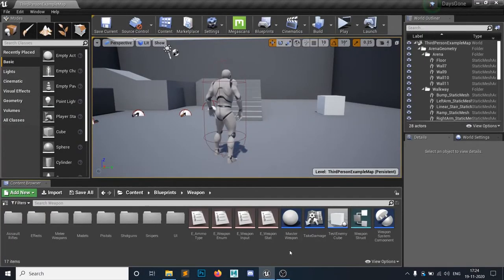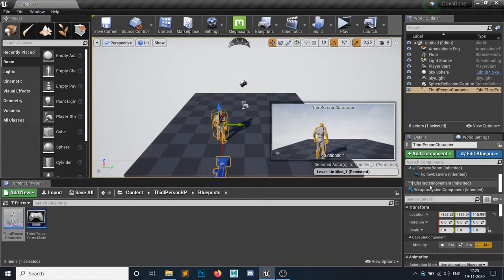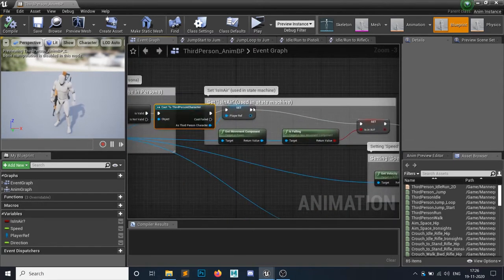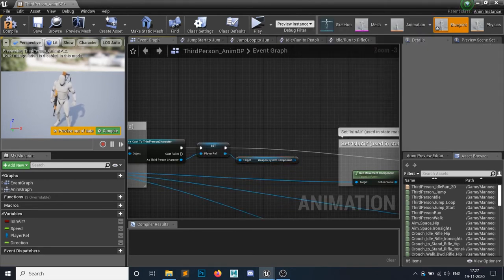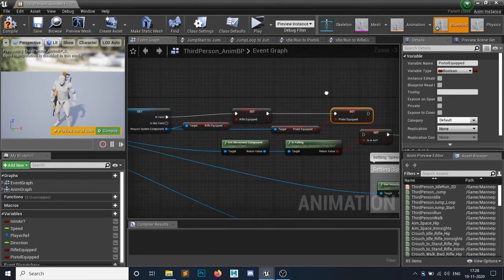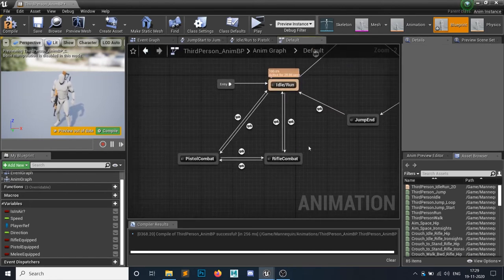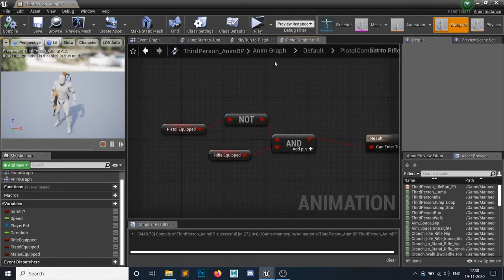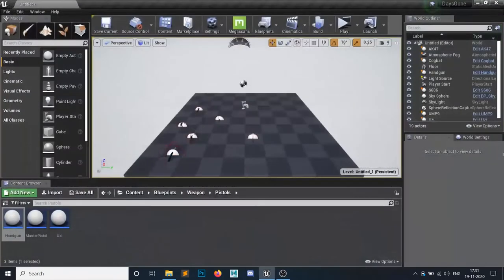Unreal Engine 4 - Third Person Shooter Part 5 - Combat mode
This is a bug fix video of the previous tutorial of combat mode. It's now the best way to get variables from the components. rather than creating the delta time update in the anim BP is best.